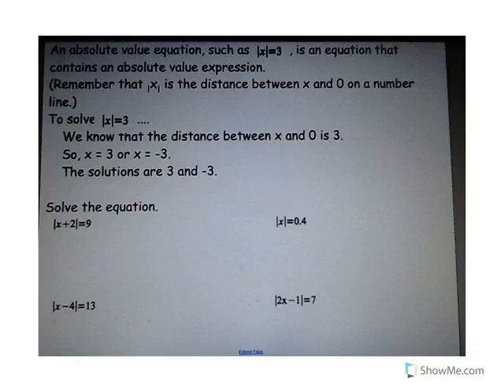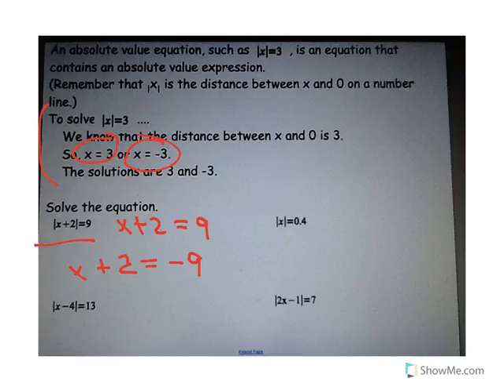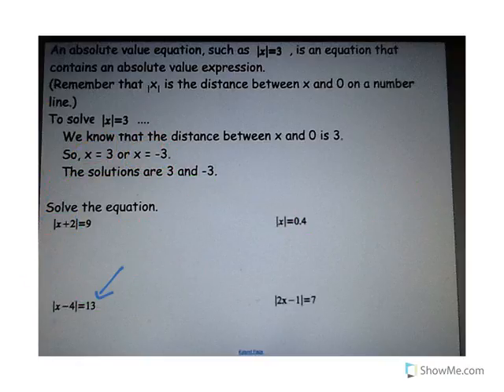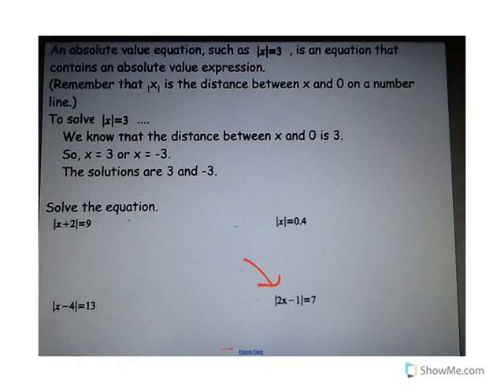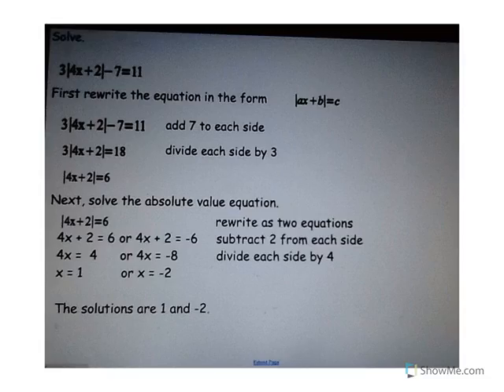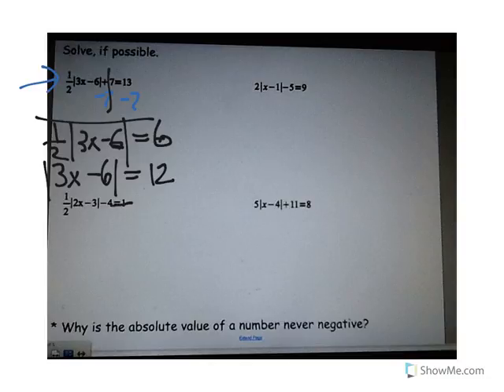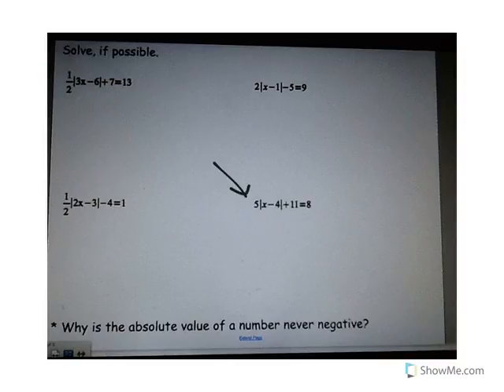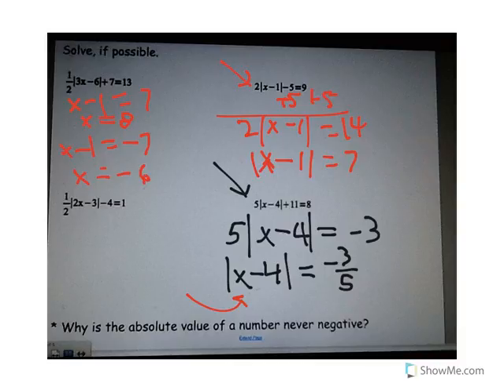6-5 Solve Absolute Value Equations